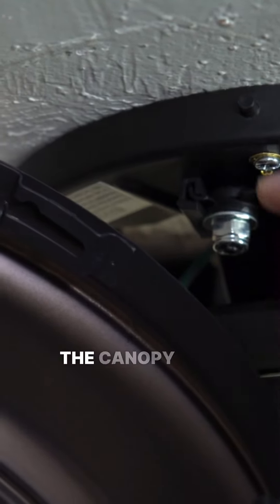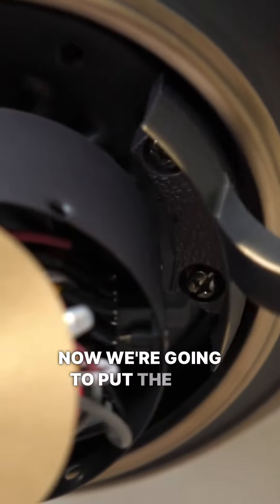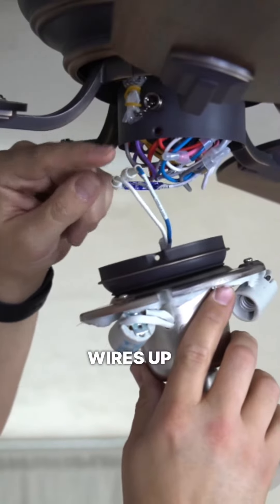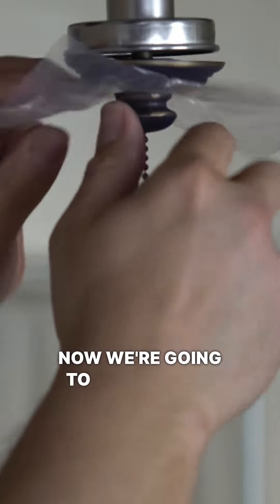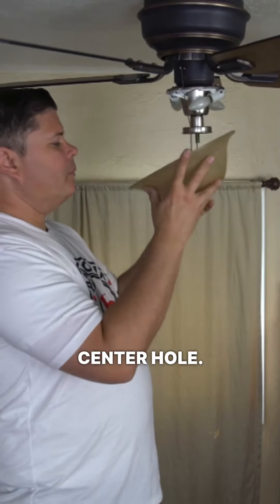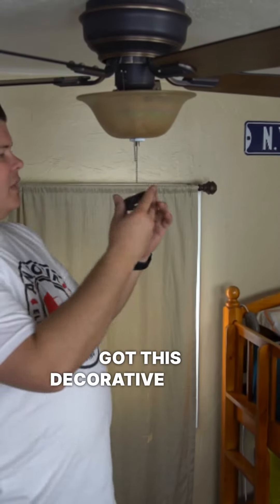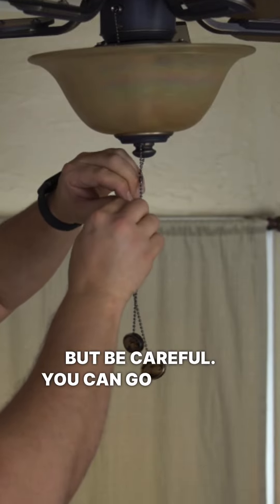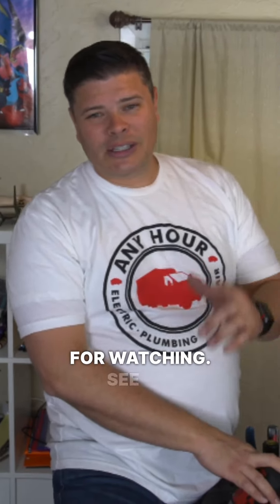How to Replace a Ceiling Fan part 2